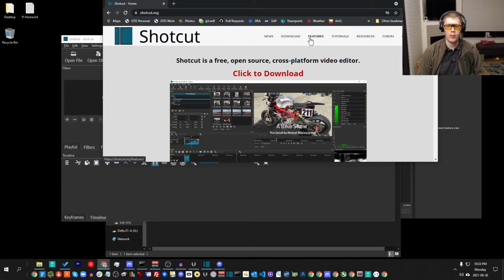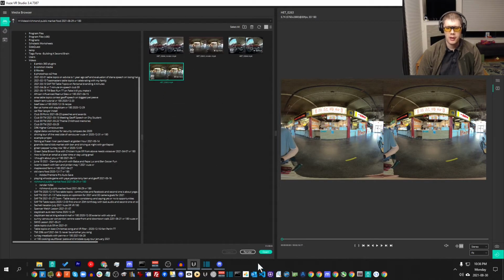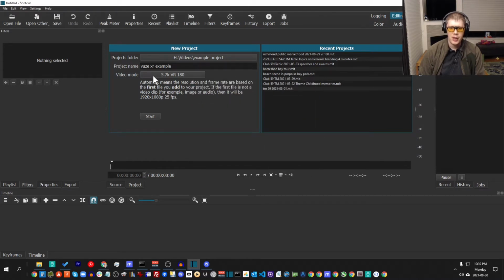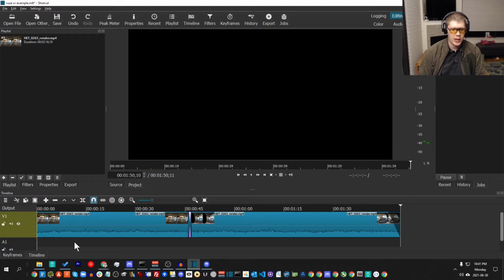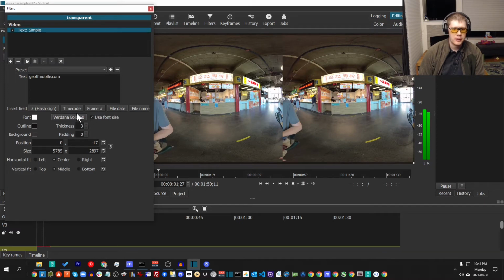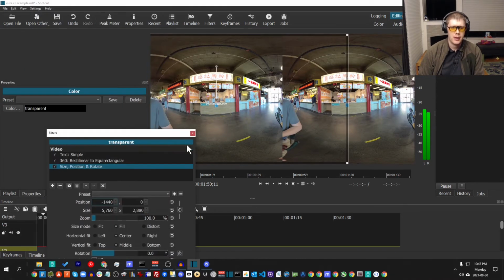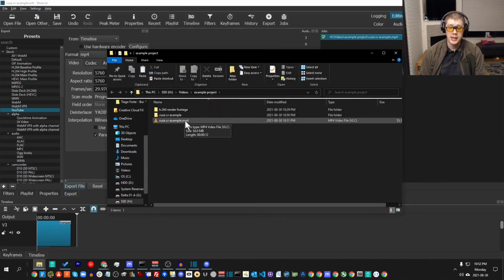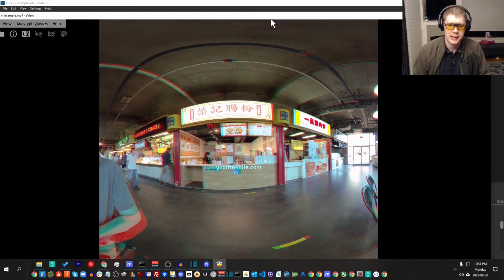How to Edit VR 180 3D videos in Shotcut, Free Video Editor, and adding titles in VR 180 properly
Here's a unique tutorial showing how to edit VR 180 3D Side-by-side videos that were captured using a VR 180 camera such as the Vuze XR or Insta360 Evo, using the free, open source video editing program called Shotcut.

This tutorial includes step by step instructions on:
- how to render footage using the Vuze XR studio with the best settings for VR 180 video editing
- how to create a project in Shotcut using the right settings
- how to do basic editing in Shotcut for VR 180 videos including cross fades, fade out, add background audio
- how to make proper VR 180 3D stereo titles using Shotcut
- how to apply proper equirectangular transformations to make the titles look correct using the built-in 360 video filters that Shotcut provides.

Finally, the tutorial shows how to export VR 180 videos properly from Shotcut using the right settings, and add metadata using the VR 180 Creator software formerly from Google, as well as how to upload them to Youtube.

Correction: When I dragged the top title track's title (for the right eye) to be longer in duration, I should have dragged the middle title tracks' title (for the left eye) to be the same length. The left eye and right eye's titles should always be visible at the same time.

Cheers,
Geoff

Technical notes:
Video captured using OBS Studio. Video edited in Shotcut (Free video editor) and exported using "Youtube" preset.

Best regards,
Geoff